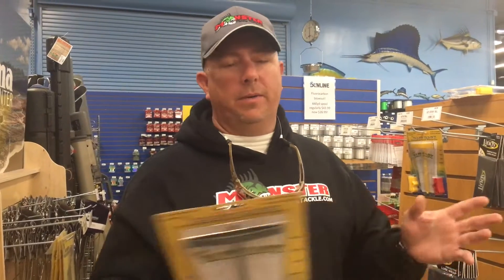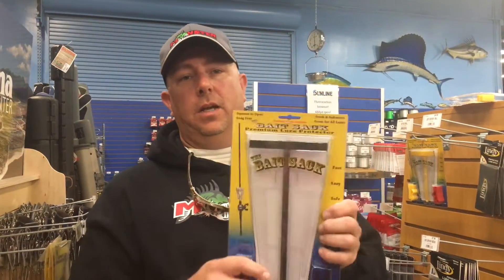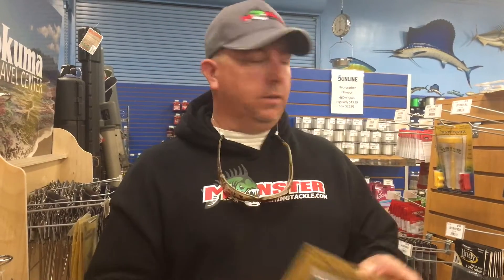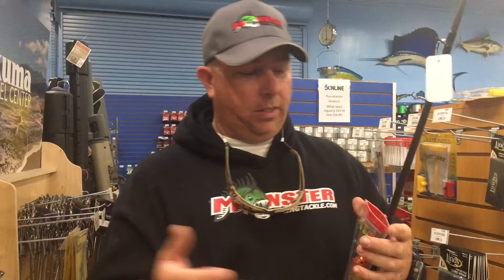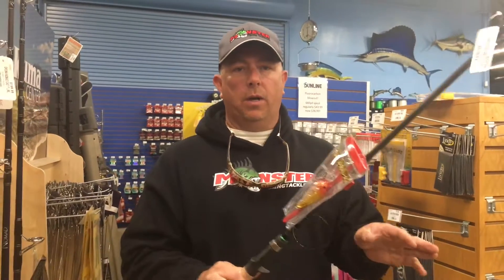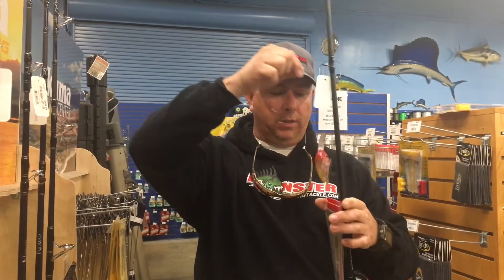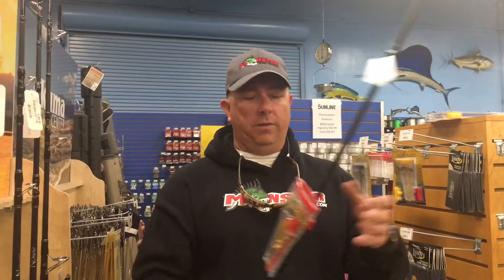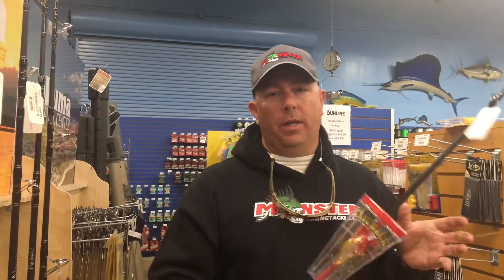Monster Fishing Tackles Whats Hot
This weeks "whats hot" video with RB BASS Angler Steve Wilson @ Monsterfishingtackle.com